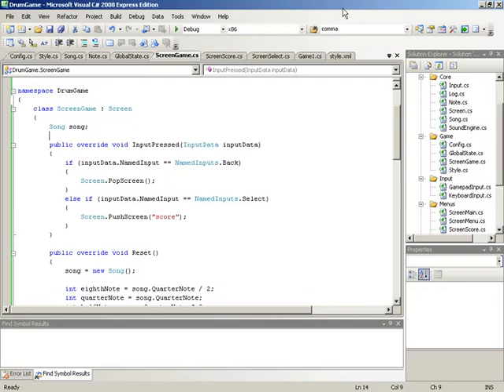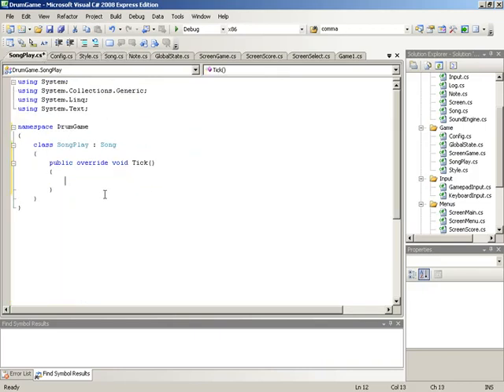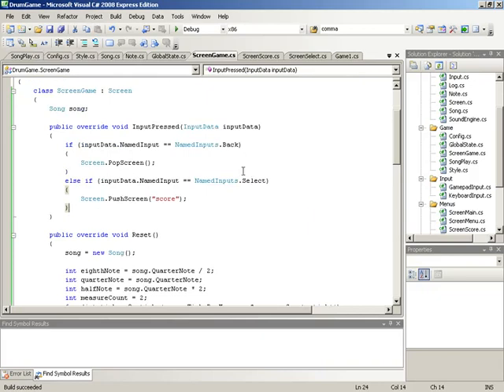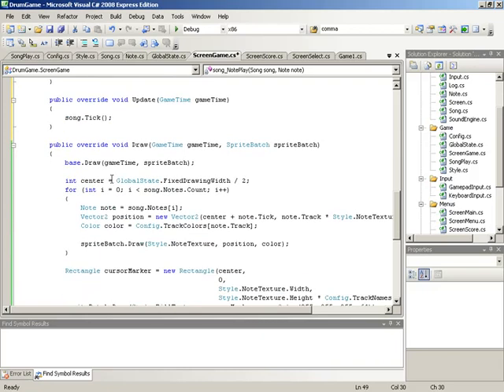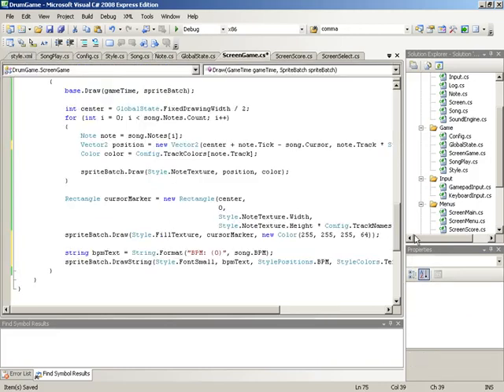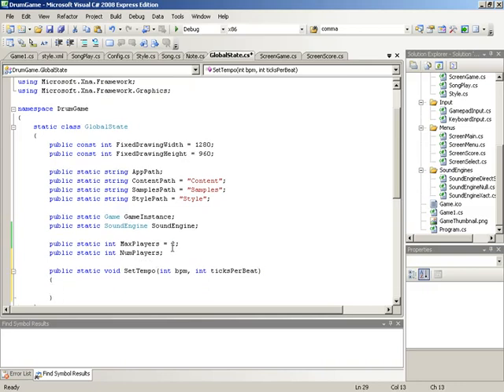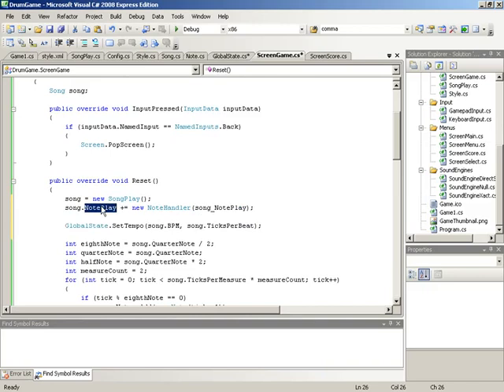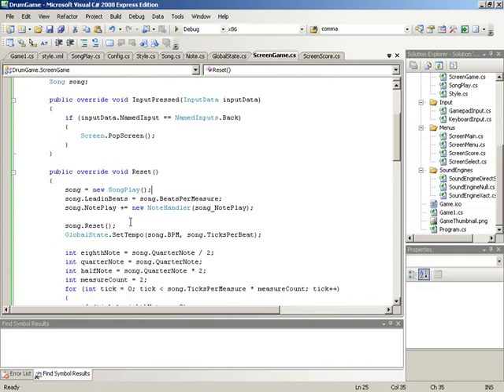🔴 Music: Song Playback • Drum Game (cf. Guitar Hero®) • XNA and C# Game Dev • MonoGame • (Pt. 48)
Learn XNA (MonoGame) C# Programming - Drum Game (cf. Guitar Hero® / Rock Band®) - Music: Song Playback.

In this video, we handle song playback with the SongPlay class, which will allow time to progress and cause our notes to move across the screen.